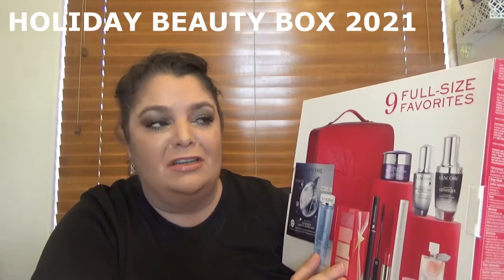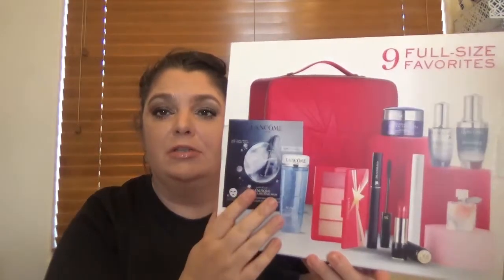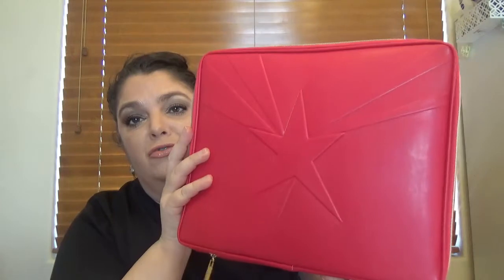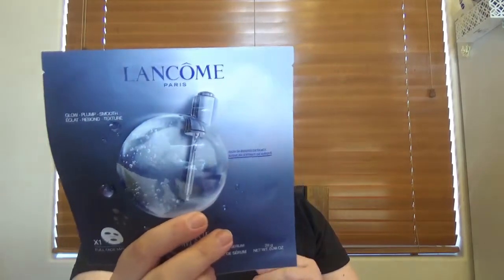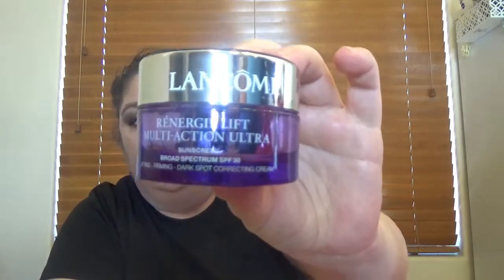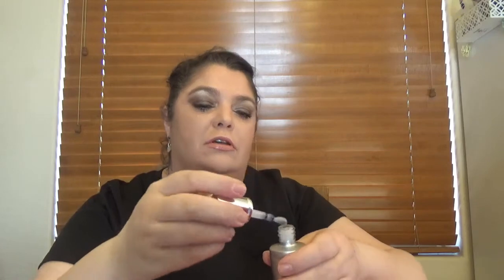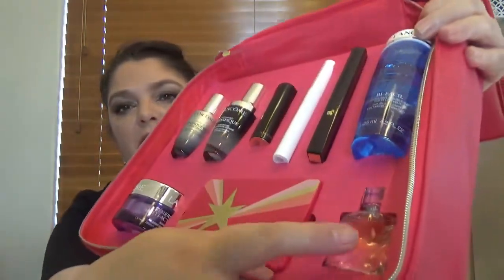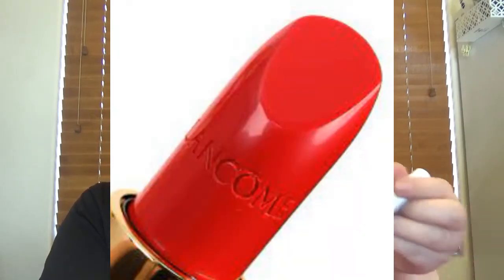LANCOME HOLIDAY BEAUTY BOX 2021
HAPPY WEEKEND MY FRIENDS! WHAT DO WE HAVE IN THE LANCOME HOLIDAY BEAUTY BOX FOR 2021?
Here is the link if you want to check

My beauty store is open and I am still working on it. There will be a lot of posts in the next days. For now I am selling only to US, but this will change in time.
ALSO, YOU CAN FIND THEM IN MY EBAY STORE

 ALL THE REVIEWS ARE MY OWN.